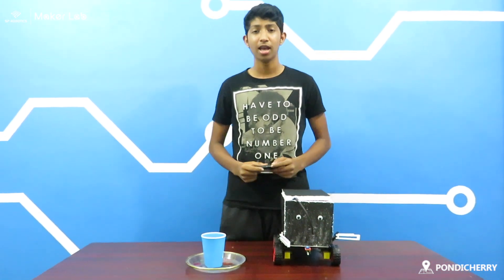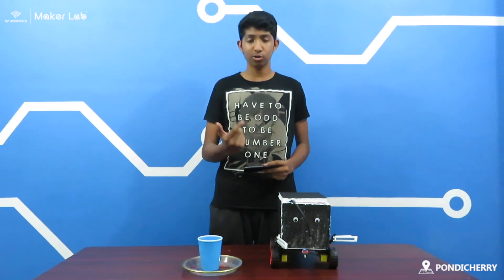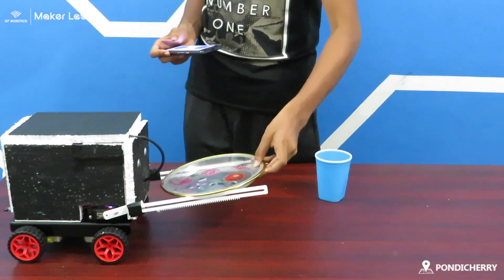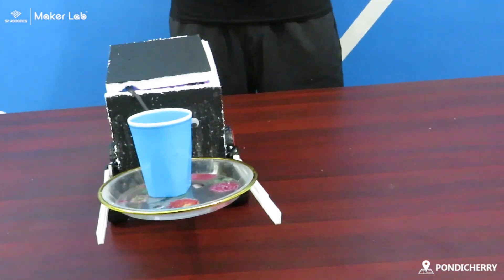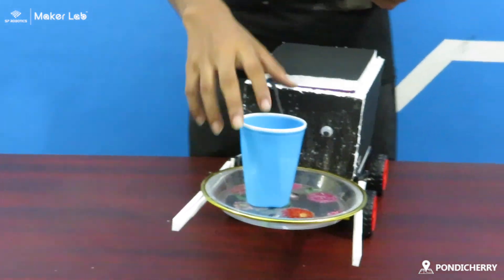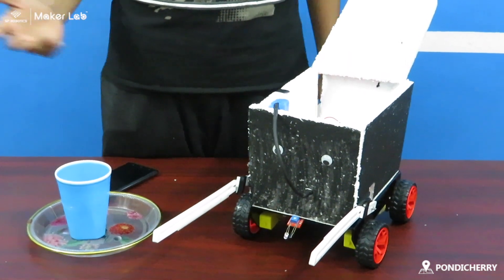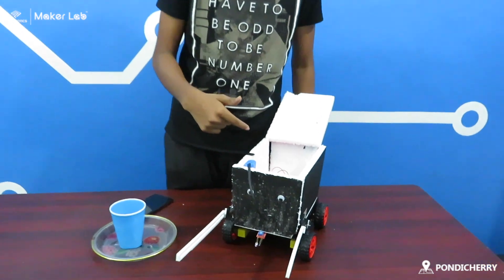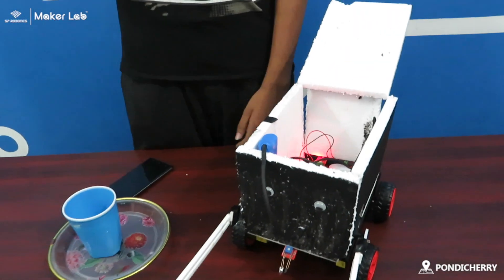Handy bot - The robot butler | Project ideas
Description for the video:
Beginner level project by Rohith
Now!!

1. What are the Courses Offered??

2. What is special at SP Robotics Maker Lab Puducherry??